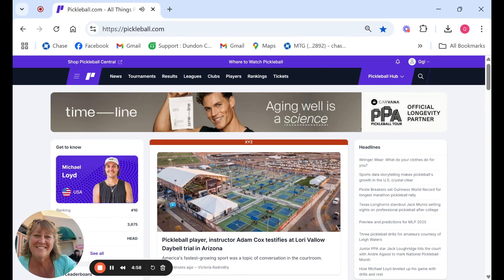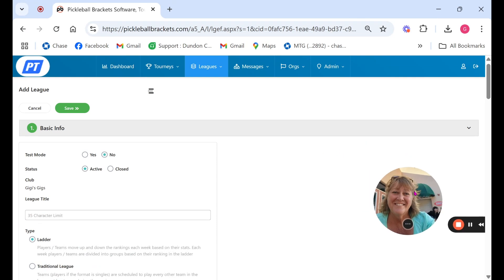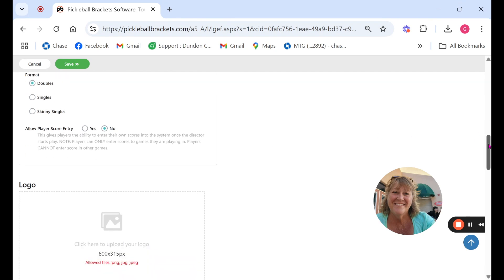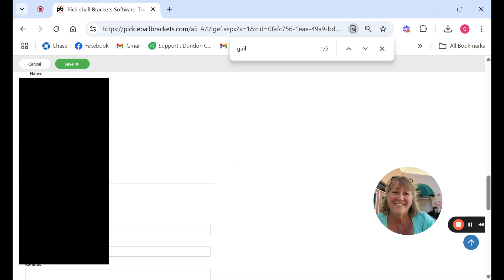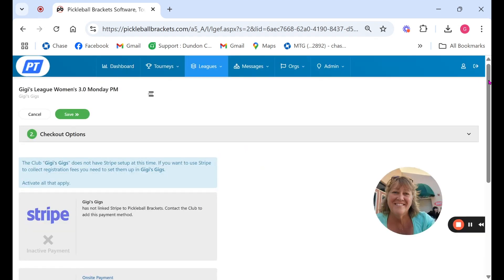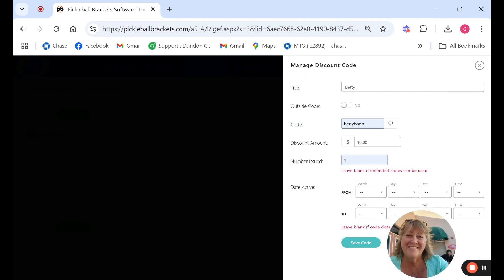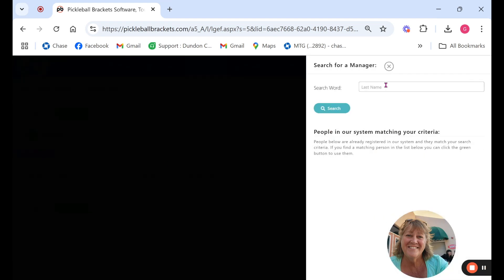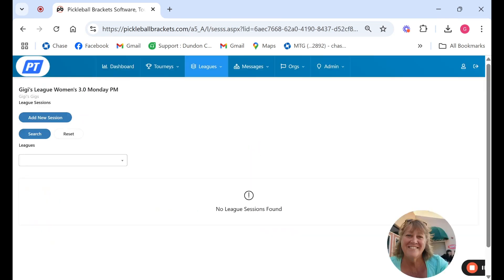The Easiest Way to Run a Pickleball League – Full Software Setup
In this video, we guide you through every step of setting up your pickleball league, with clear commentary and expert tips along the way.

Pickleball Play Solutions is your leading Pickleball Tournament & League Management software where players and providers connect.

Your support means the world to us at Pickleball Play Solutions!

Notable Timestamps:
0:00 - Start
0:12 - Personal Profile & Club Setup
0:30 - Create New League
1:40 - Contact Person & Email
2:40 - Checkout Options
3:40 - Sponsorships
4:00 - Adding League Managers